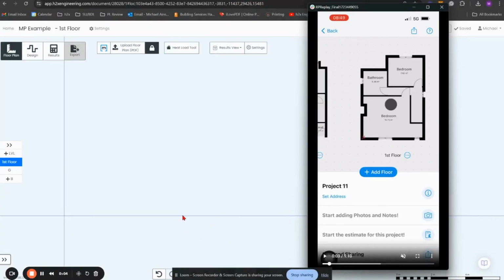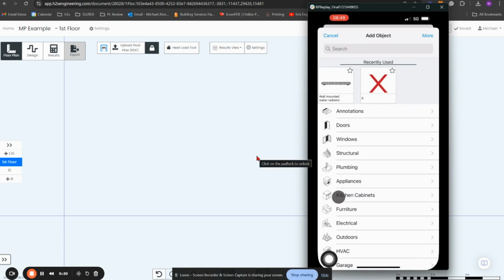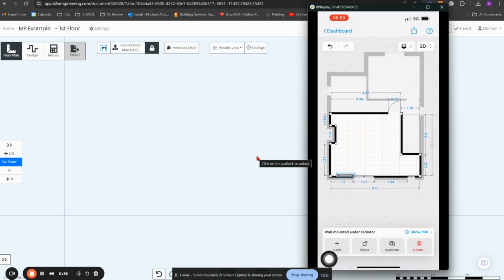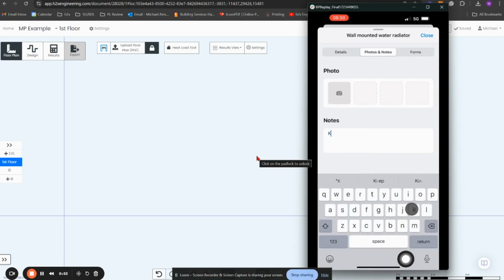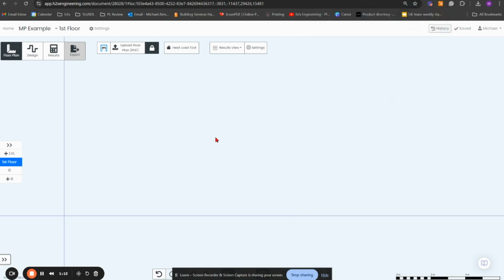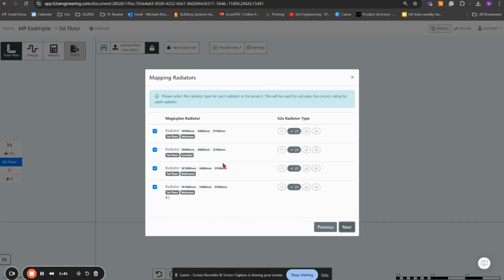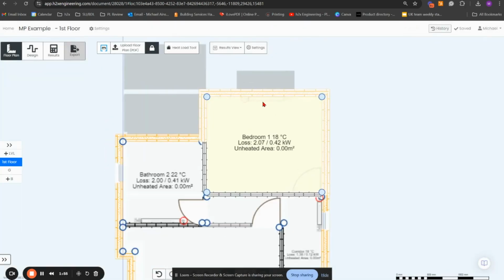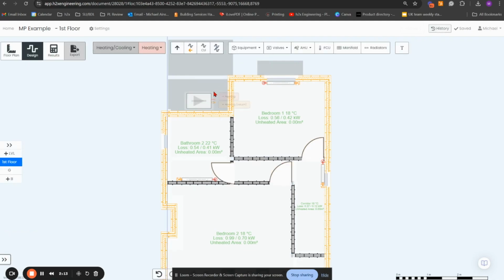How To Add Radiators In magicplan & Transfer Them To h2x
To add a radiator in magicplan:

- Complete your floor plan.
- Click on the floor and then the room where you want to add the radiator.
- Click '+object' and search for 'radiator'.
- Select 'wall mounted water radiator' and place it in the room.
- Drag the radiator into place.
- Click 'show info' to set sizes, add a note for the radiator type, and add photos.

These radiators will now be included in h2x when you upload the magicplan floor plan.